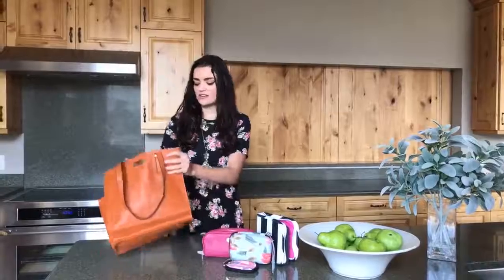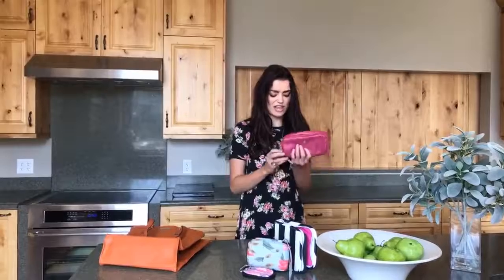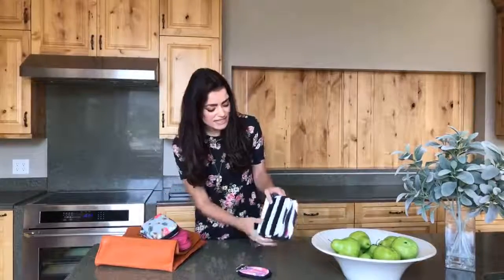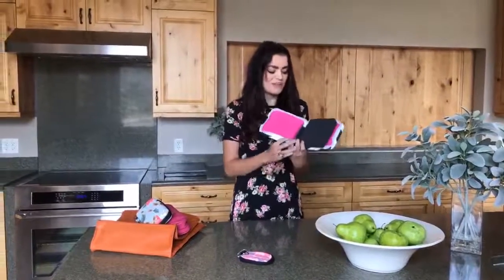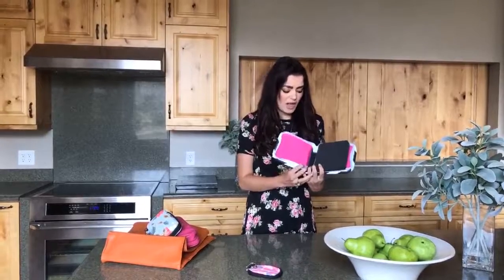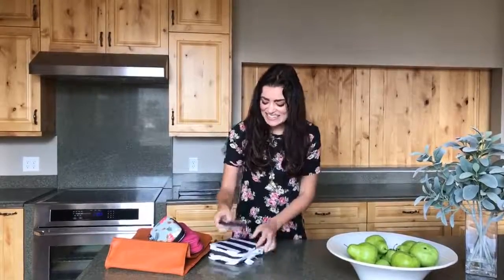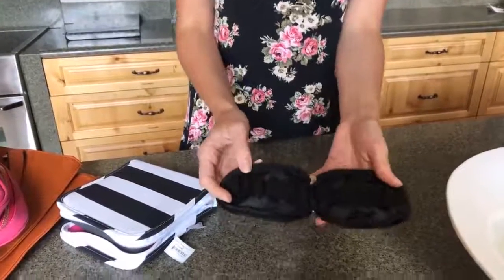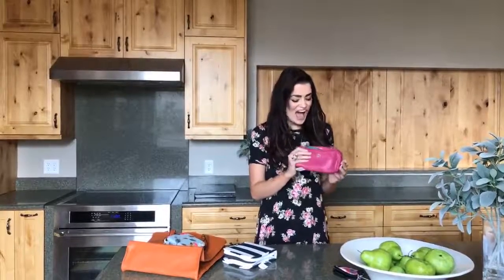Oils on the Go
Feature Friday: Oils on the Go!